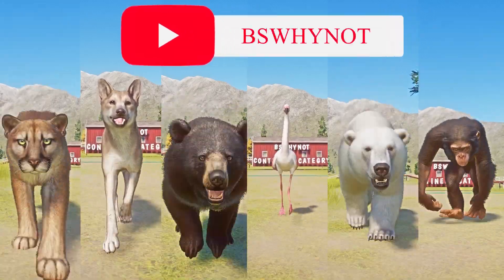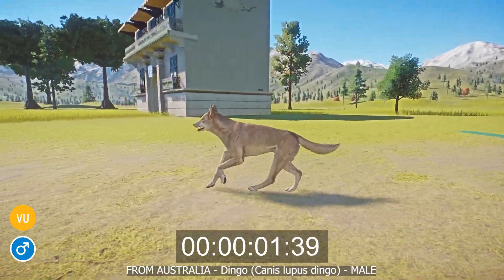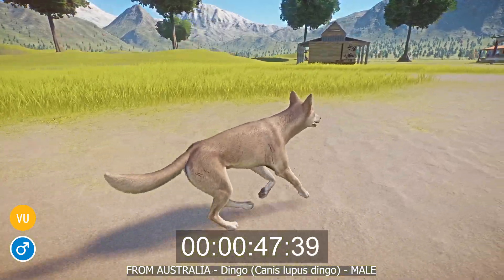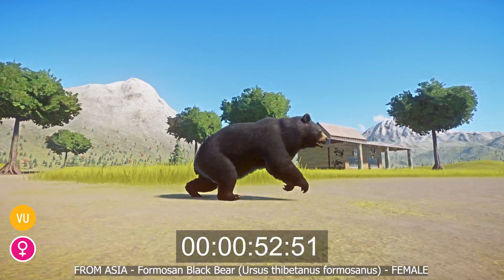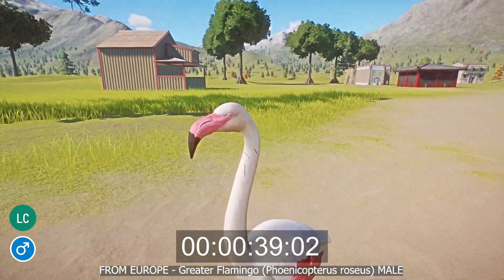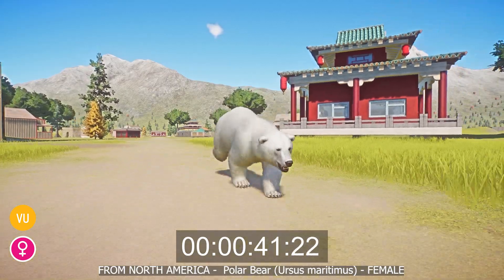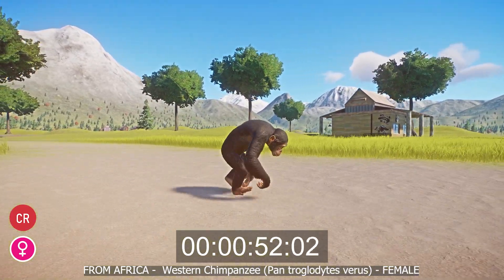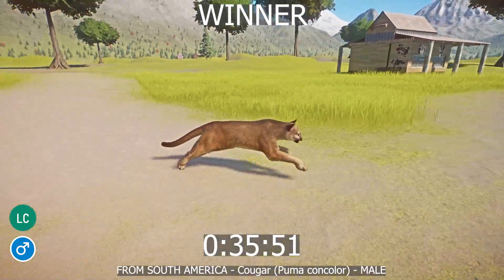Continent Category Speed Races in Planet Zoo included Cougar, Dingo, Bear, Flamingo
Continent Category Speed Races in Planet Zoo
includes the following animals
South America - Cougar
Australia - Dingo
Asia - Formosan Black Bear
Europe - Greater Flamingo
North America - Polar Bear
Africa - Western Chimpanzee

VU : Vulnerable
LC : Least Concern
CR : Critically Endangered
NT : Near Threatened
DD : Data Deficient
DM: Domesticated
EX: Extinct

Ostrich Species Animals Races in Planet Zoo in 4K UHD